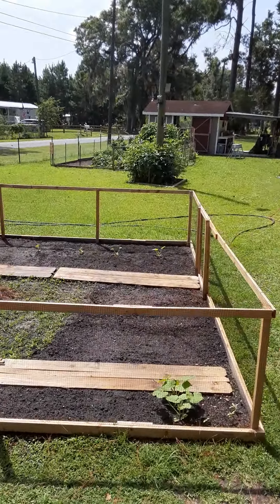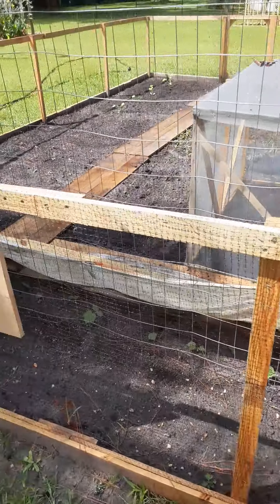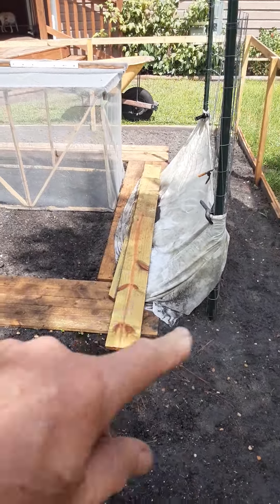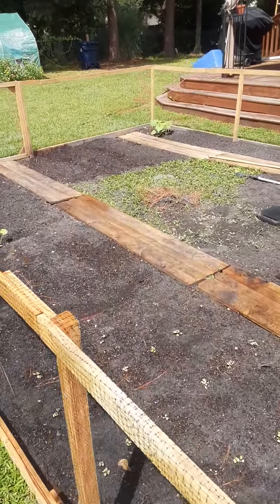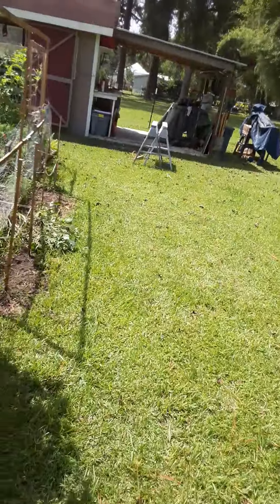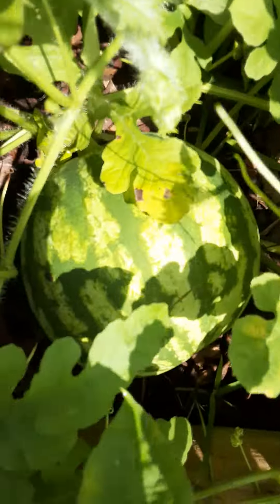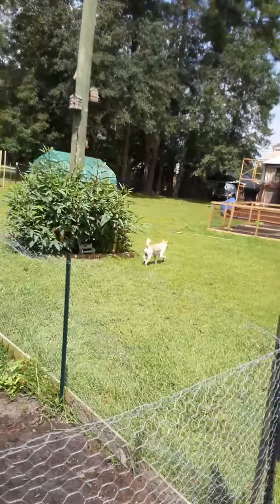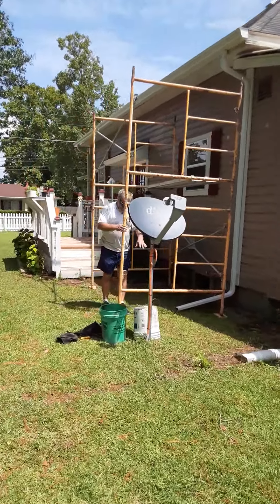My goal is to have this garden weeded n seeded this weekend